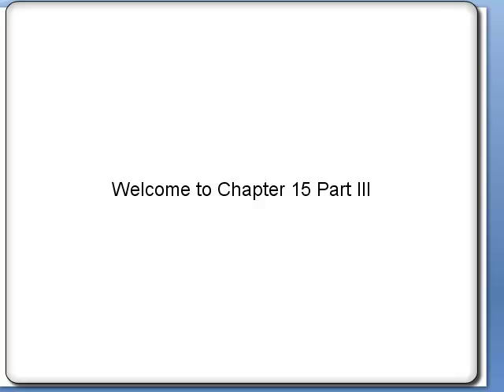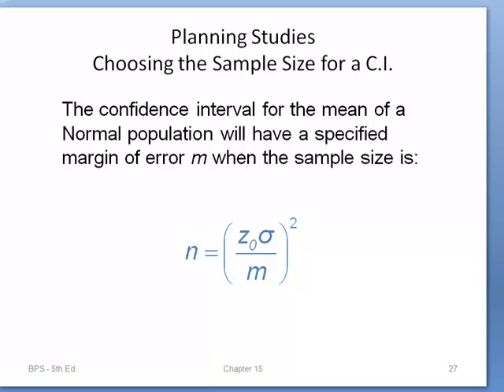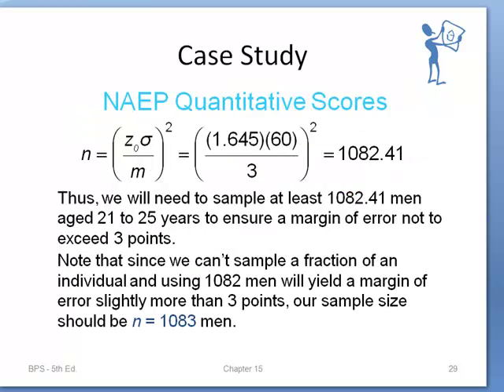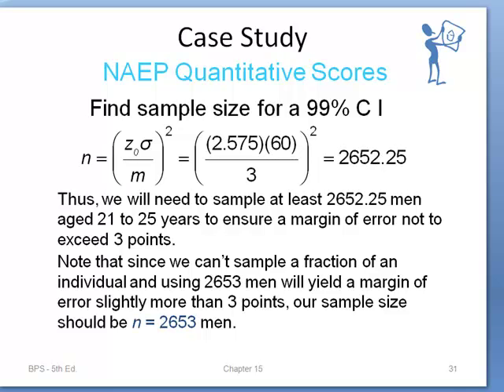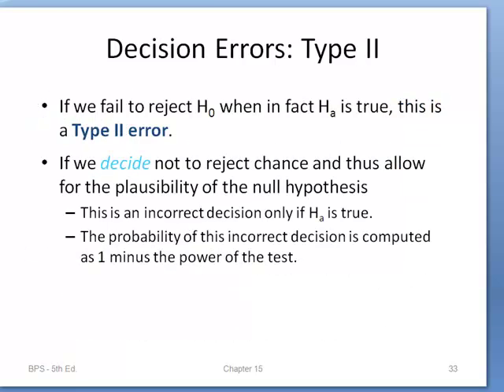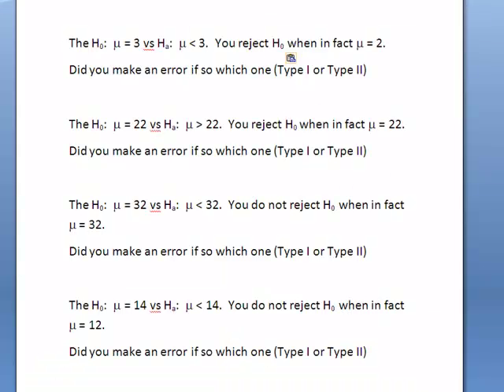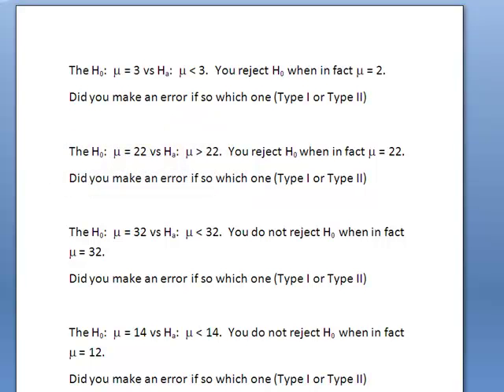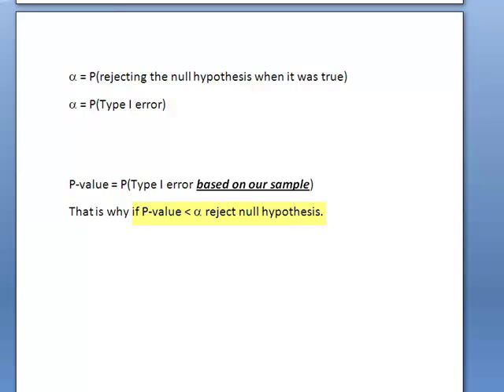Chapter 15 Part III of III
Determining sample size
Errors in Significance Testing
P-value and alpha